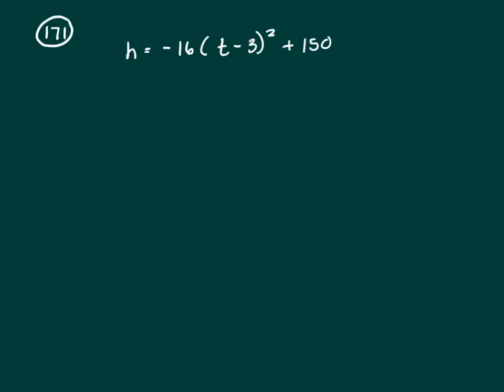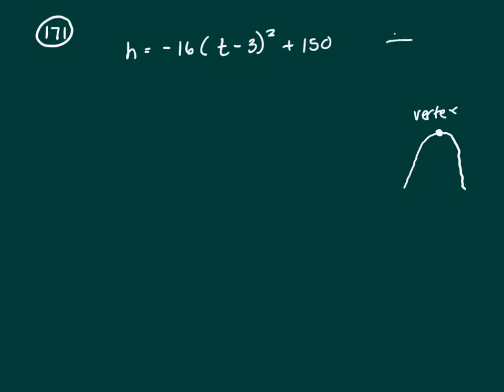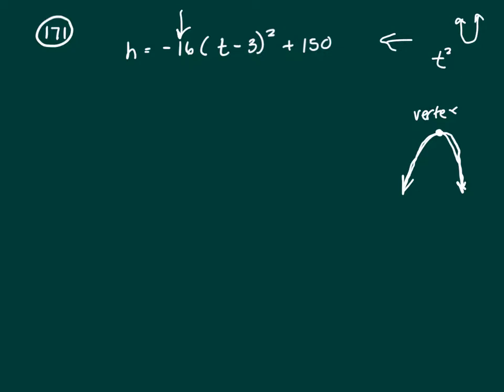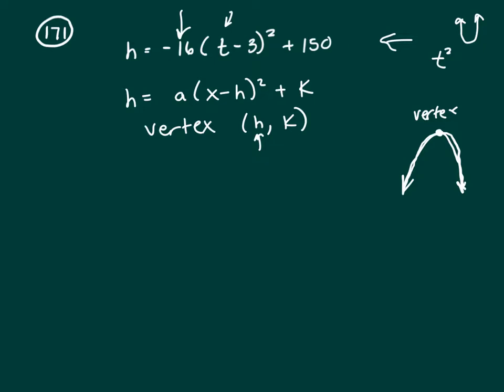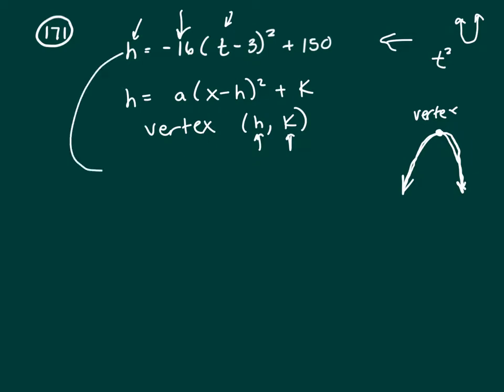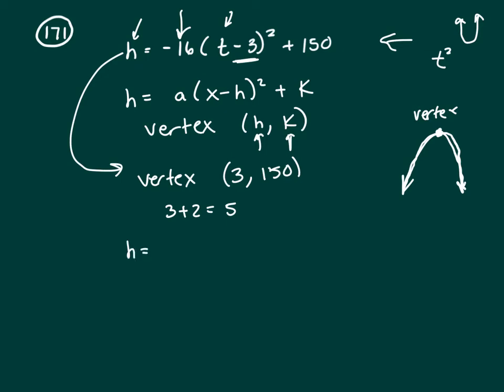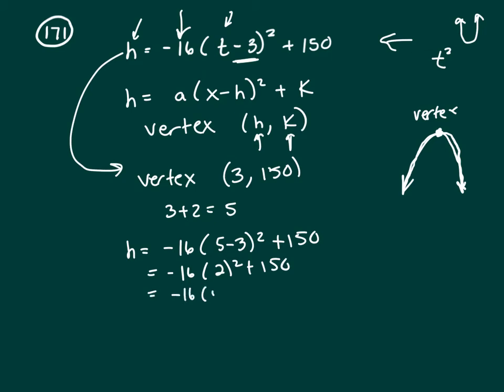171 PS 2017 q and v